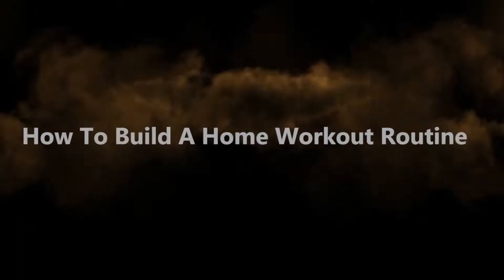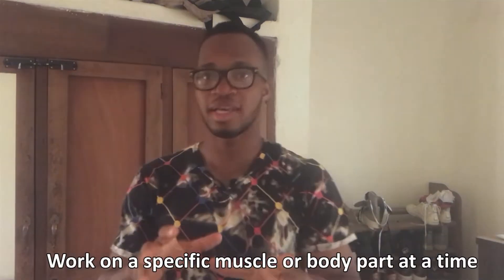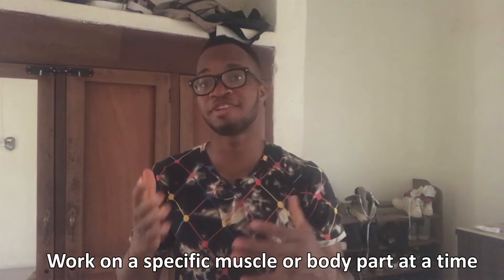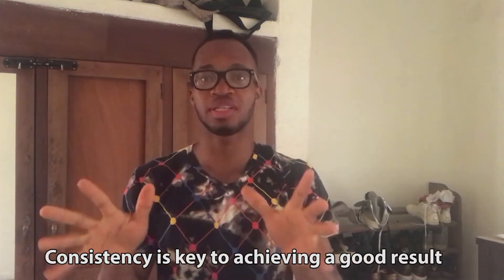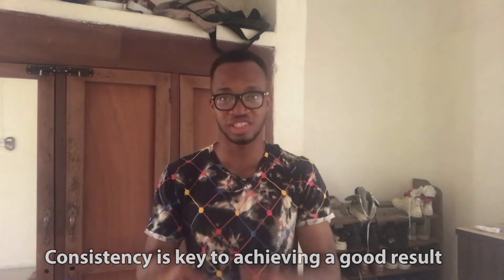How To Build Effective Workout Routine | Learn To Train Like Fitness Models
Learn how to train like fitness models with an effective workout routine.